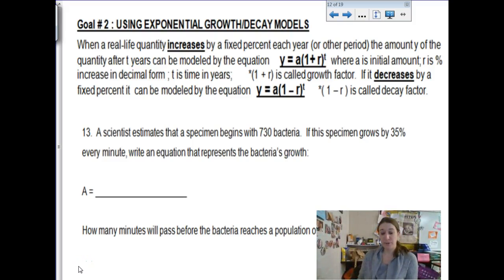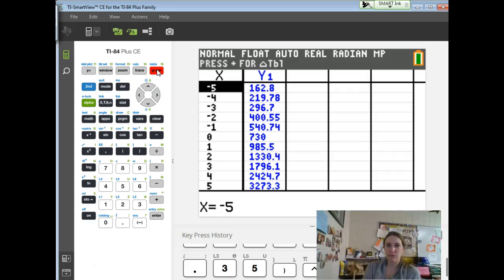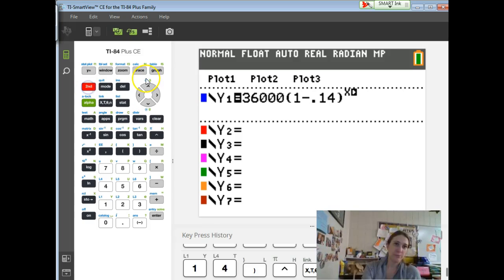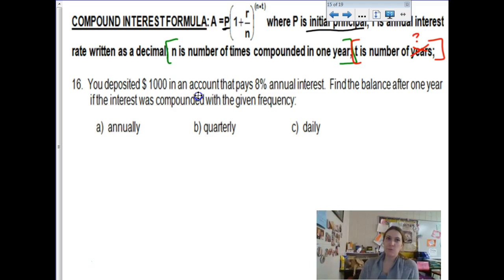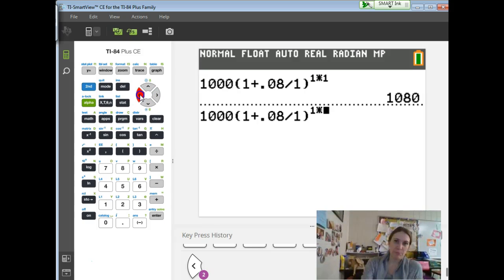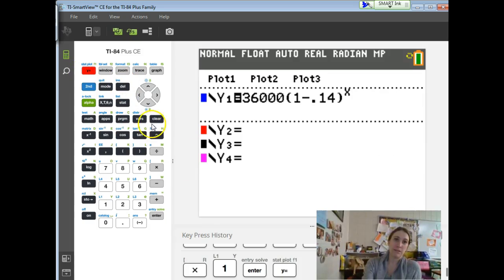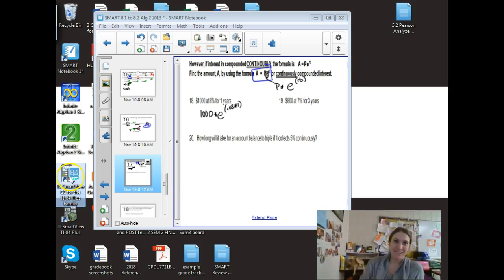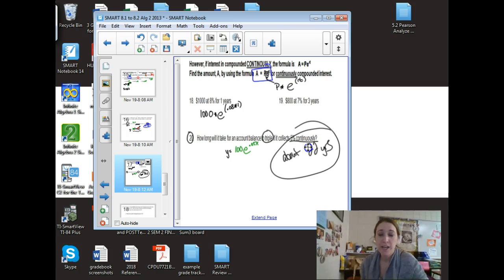Pearson 7.1/7.2 Part 2 Applications Alg 2 2018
Using growth and decay applications to predict values